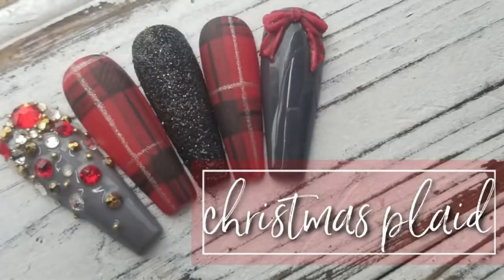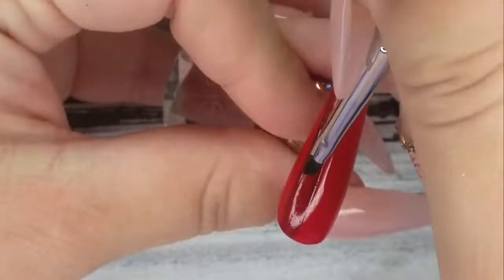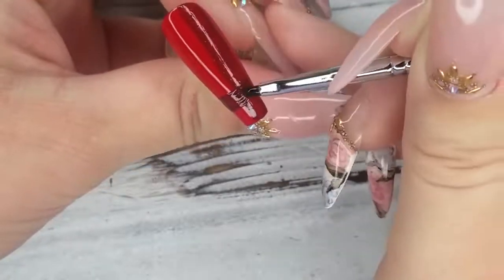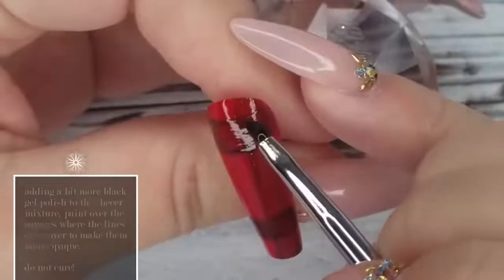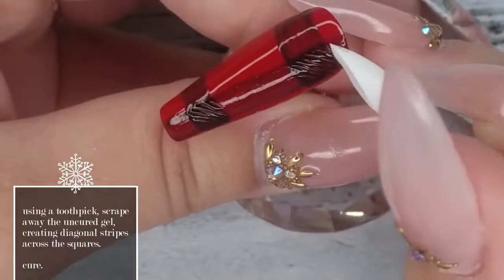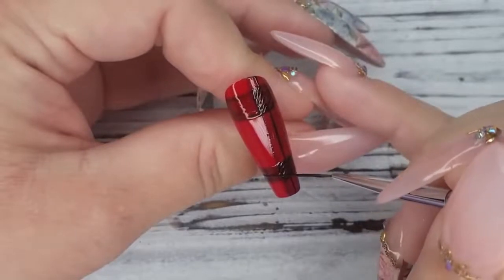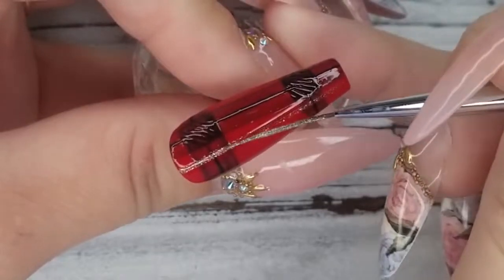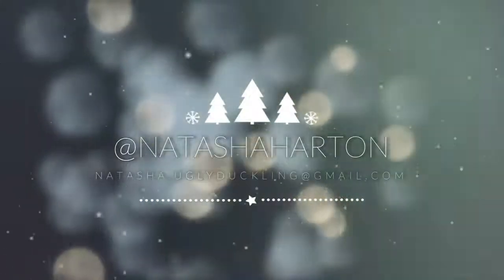--Nail 💅 designs.--- and online shop 🏪